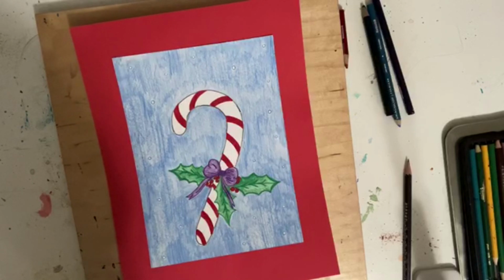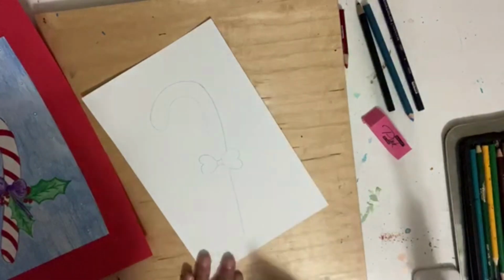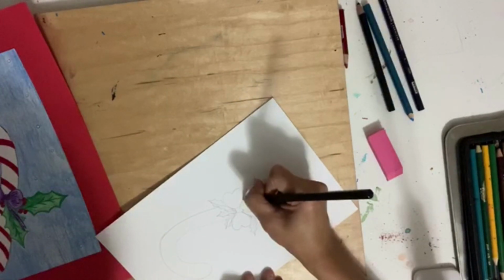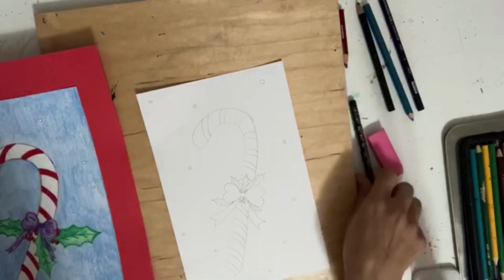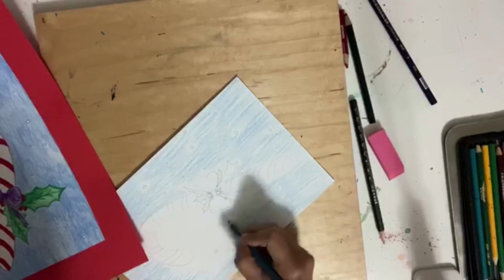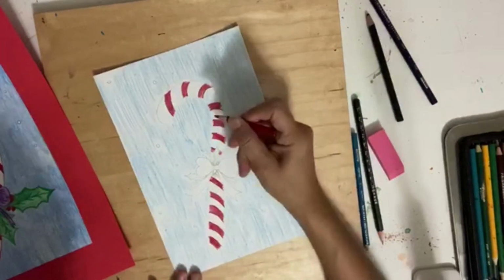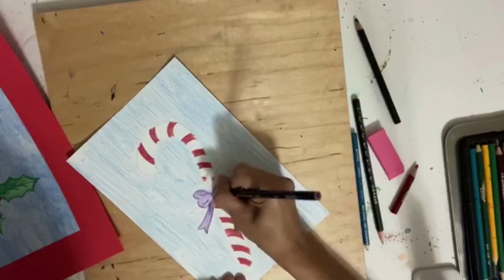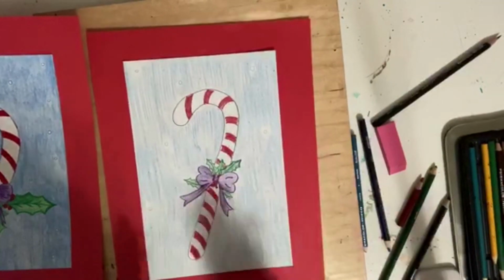Art Lesson-Sketching and Coloring a Candy Cane